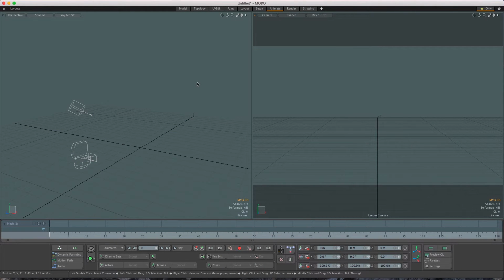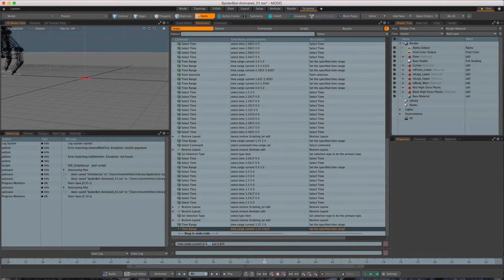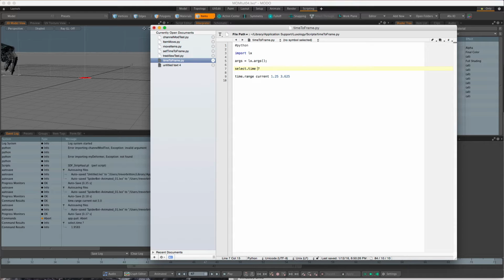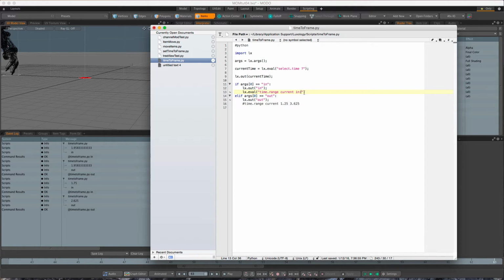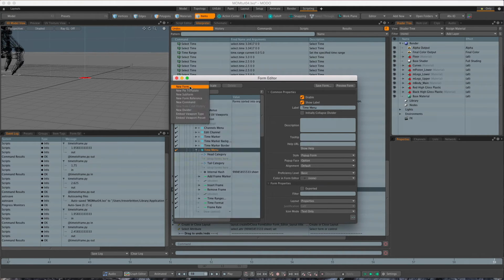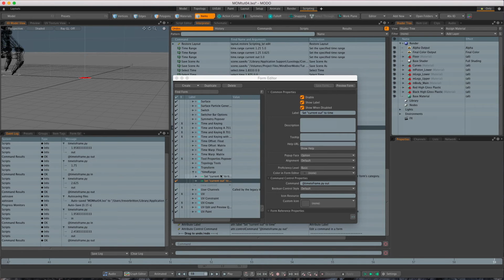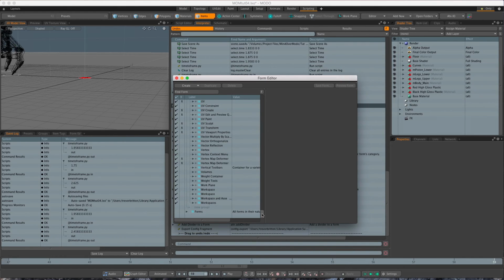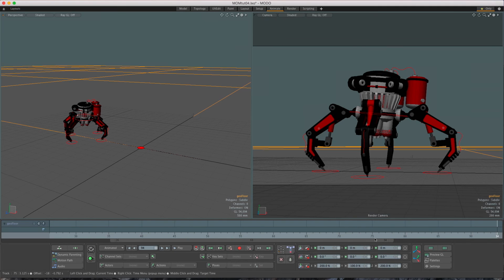How to Modify Modo's Timeline Menu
In this tutorial we modify modo's timeline menu to give quick access to setting the time bar's "in" and "out" points.  We begin with coding the script and then look at how to create a menu that will be dynamically added to Modo's existing timeline menu on startup. This technique can be used to add your own set of commands to other forms in the modo interface.